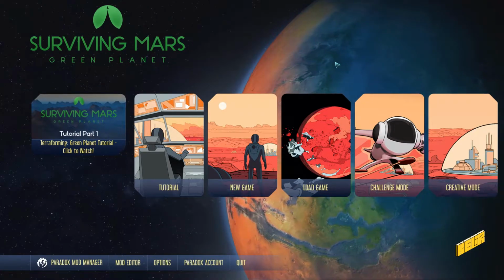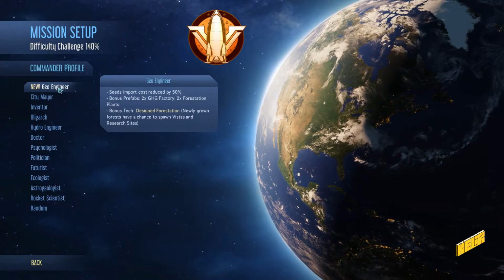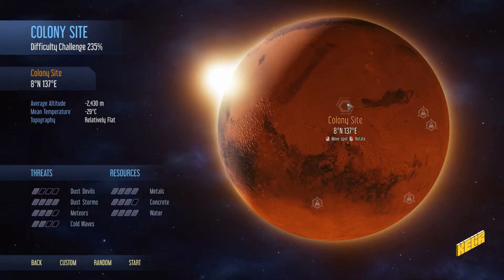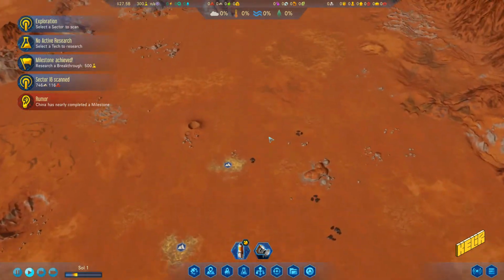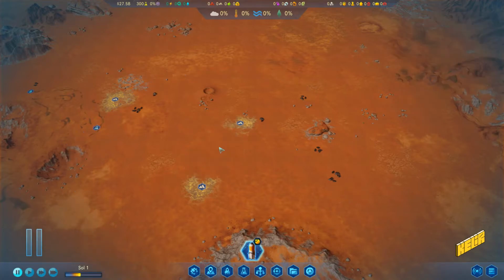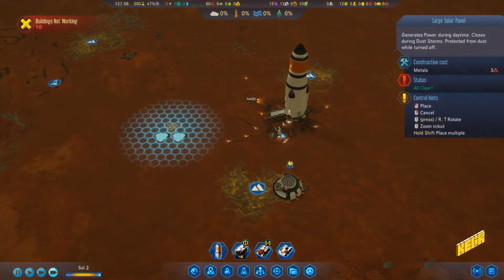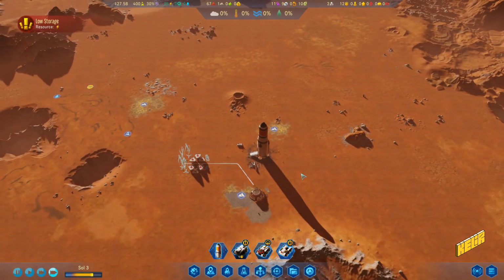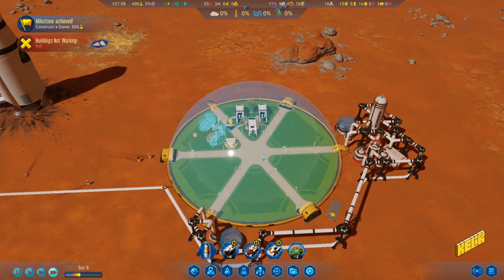Let's Survive Mars E1 (Touchdown)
We land on the red planet, the god of war, the red planet to make it a home.

Welcome to Surviving Mars (Green Planet). It is a colony building game developed by Haemimont Games and Published by Paradox Interactive. Like the many explorers that sailed across our oceans centuries ago, to set up colonies on continents afar, we embark on a journey to Mars, to establish a colony, survive and flourish. As humans we take with us the invaluable knowledge of manmade climate change and try to make the red planet a little greener.

Let us dive in, to change the face of mars or perish in the process, although it would be dumb for us to die especially in the easiest setting there is. Still I shall not downplay our colossal ability to fail.